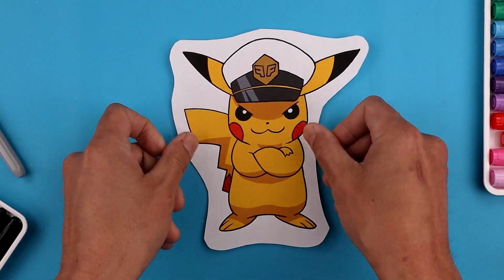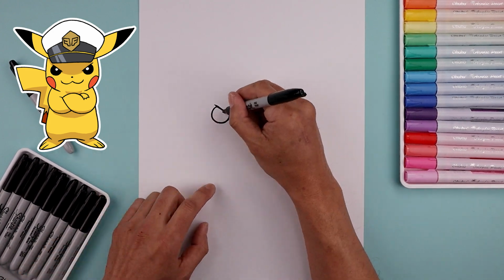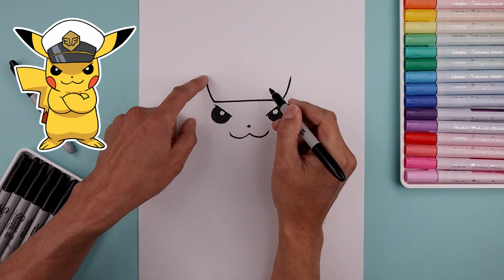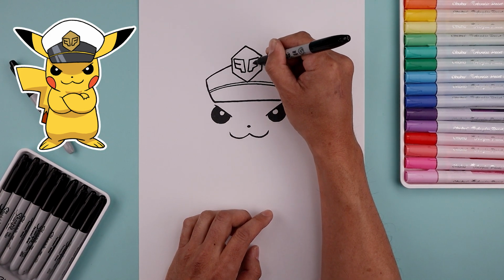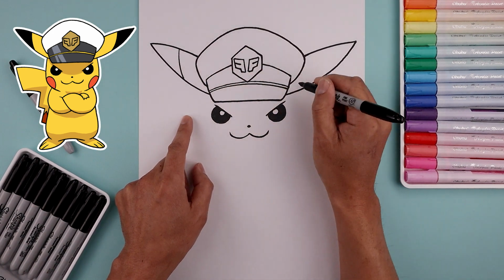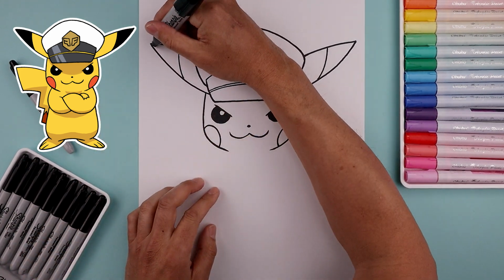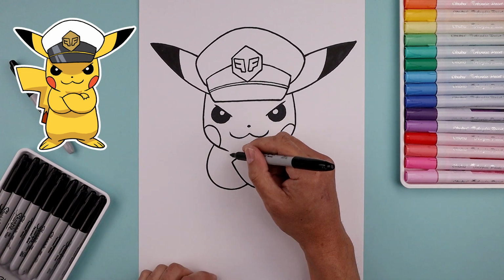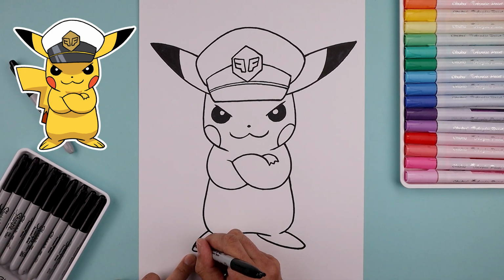How to Draw Captain Pikachu | Pokemon